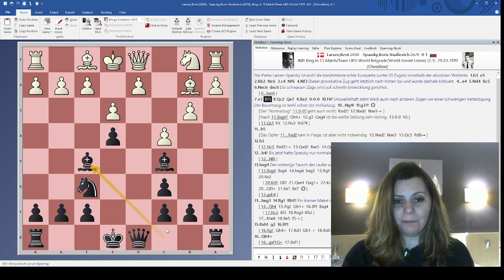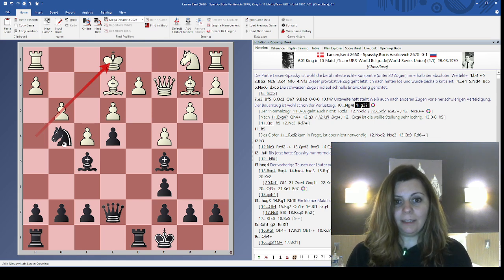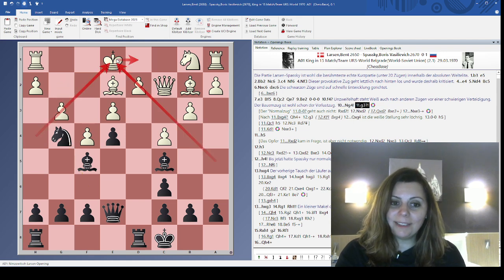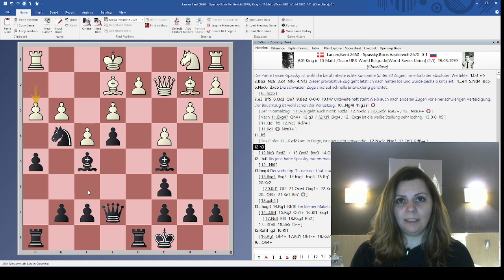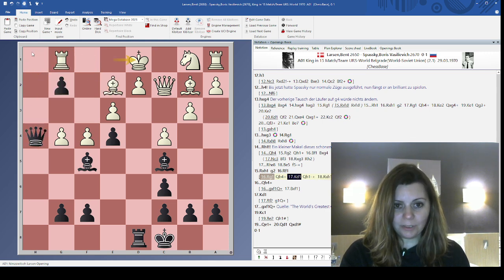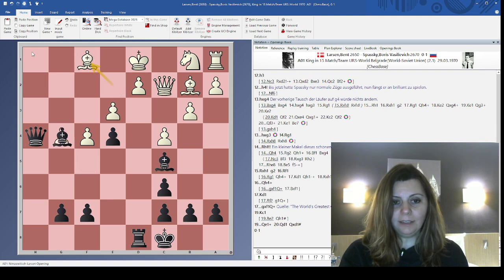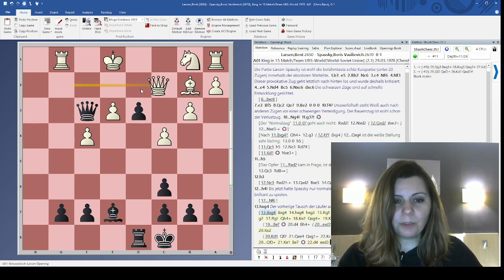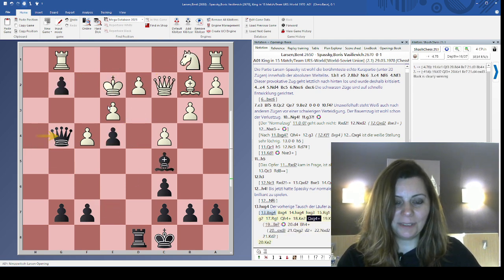SPASSKY DESTROYS LARSEN IN 17 MOVES!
Spassky watched my game with huge interest! Here is why!
See my last video about HOW I MET SPASSKY!